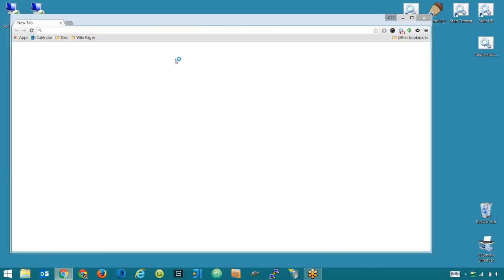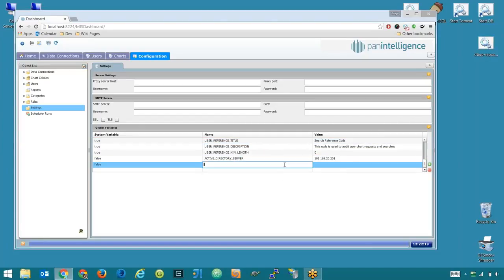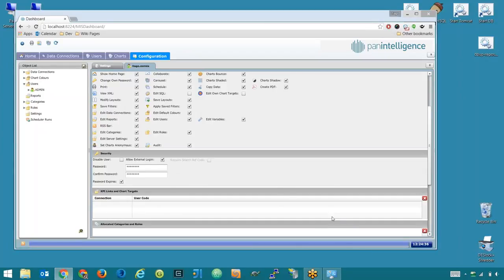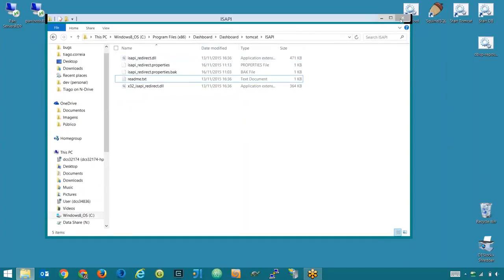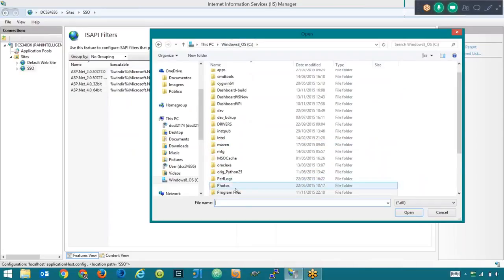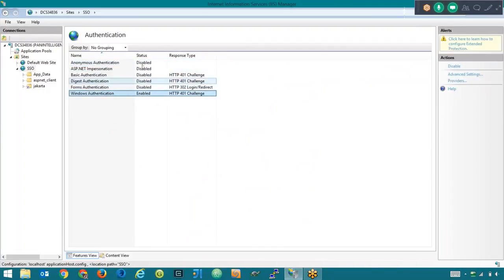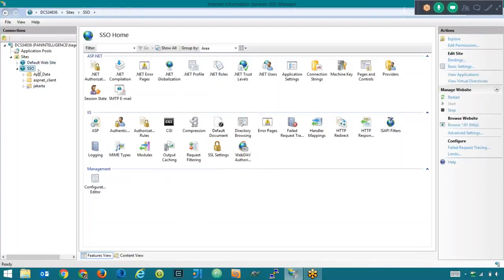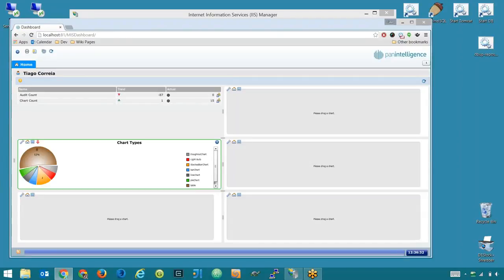How to configure SSO in the dashboard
Tiago explains how to configure SSO (Single Sign On) in the Panintelligence business intelligence dashboard. The dashboard uses NT authentication to locate your active directory server.

By simply creating two new data variables in the Configuration section of the browser based software, you can quickly and easily create SSO.